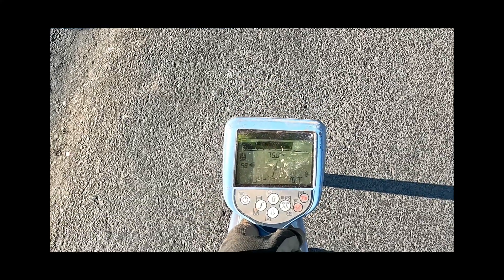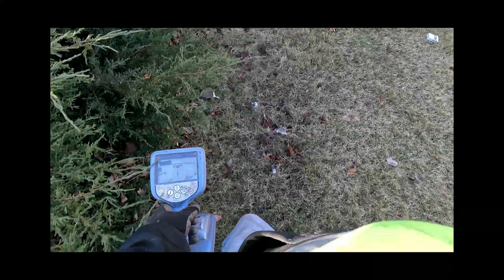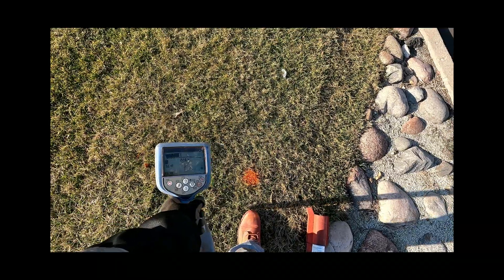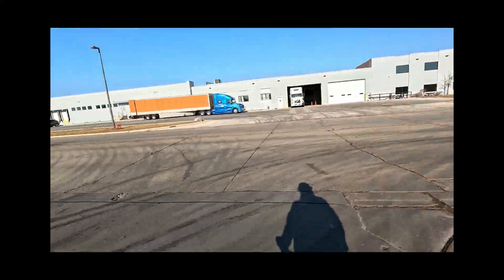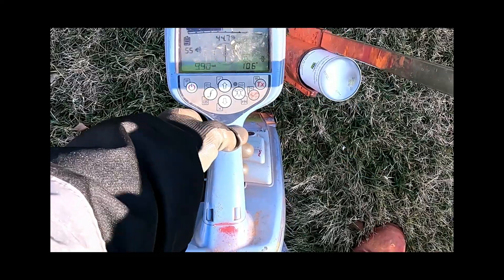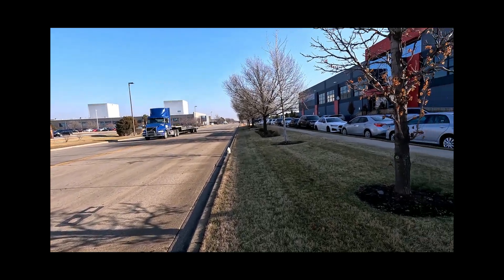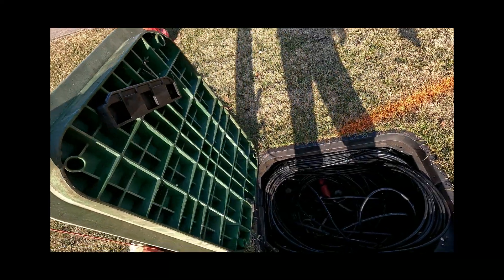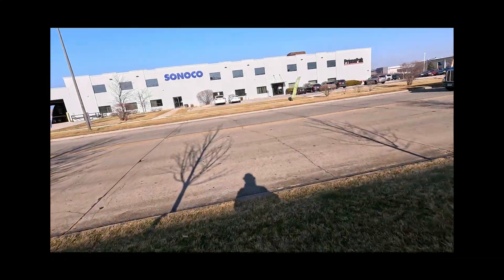Discover The Real Utility locators | Damage Prevention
Locating from a ComEd electrical vault the proper way and how reading milliamps that can save you on damages.